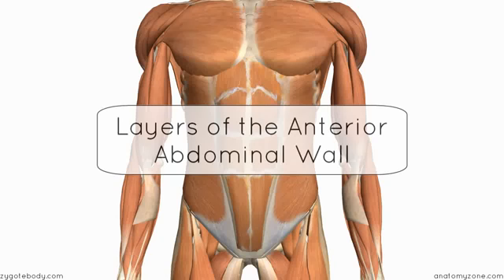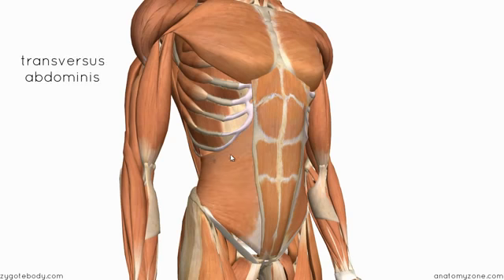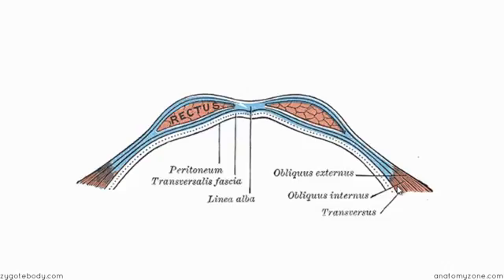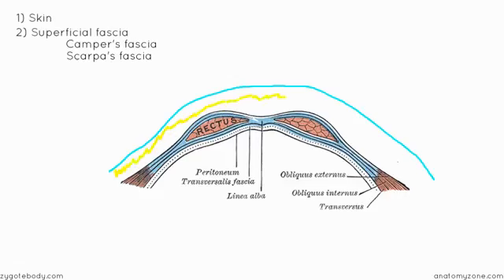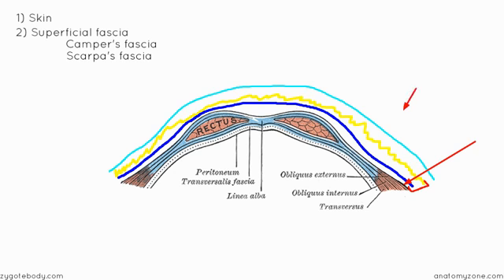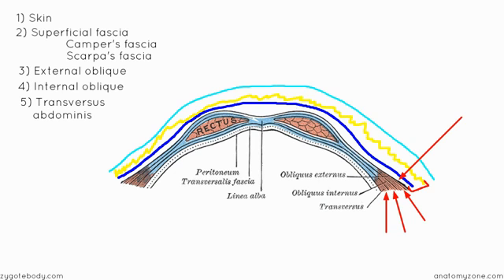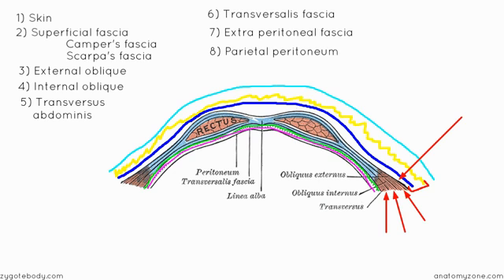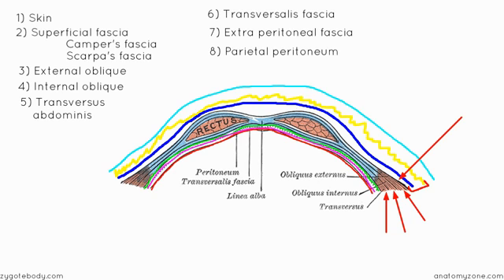Layers of abdominal walls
Abdominal walls layer description with structures